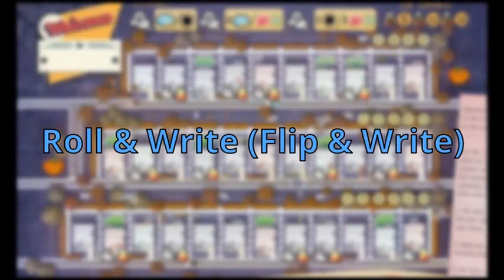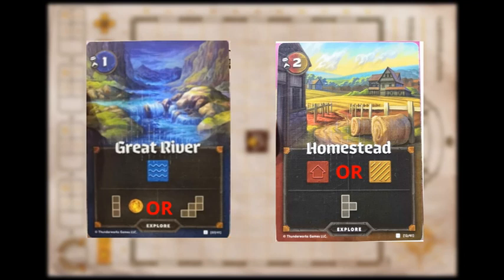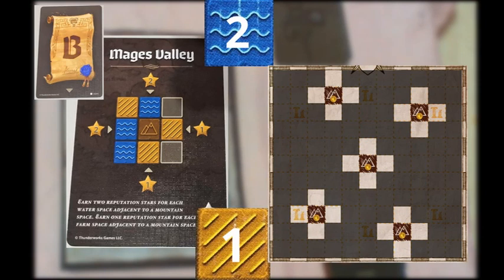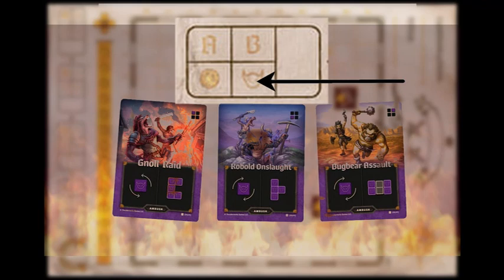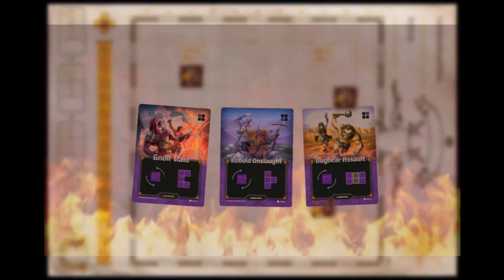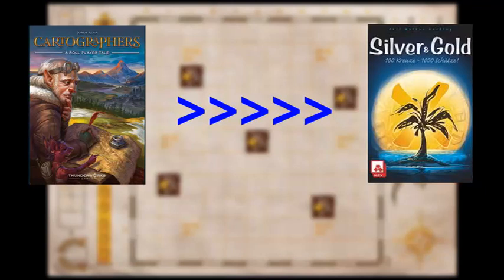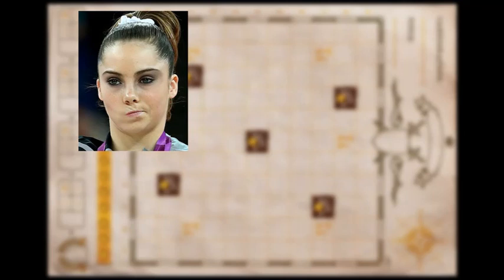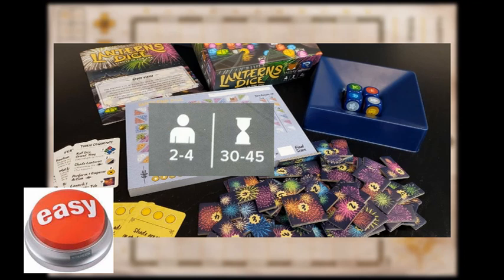Cartographers - The Best Board Game Ever (Flip & Write)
Cartographers is the best game in the roll and write (or flip and write) genre, it also happens to be my no. 1 rank game at the moment. I described what makes the game very good for all types of  gaming group, and even did a literal whole rule explanation (because it's so easy to teach). At the end, I also compared Cartographers with Silver & Gold, Welcome to, Railroad Ink, Kokoro: Avenue of Kodama and Lanterns Dice.

This might be anecdotal, but out of the 6 different groups that I played this game with, all of them have been very pleased with the game. I wanted to do a segment where I compiled interviews with those different group, where I ask about what makes the game so good, but I didn't have enough courage to do that because I'm shy as hell and thought it's kinda cringe lol, maybe in the future.